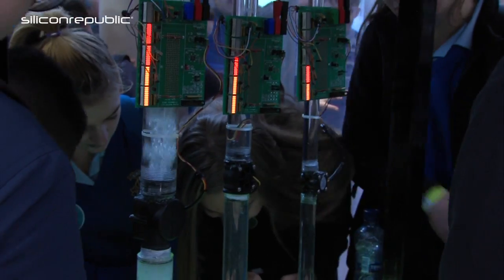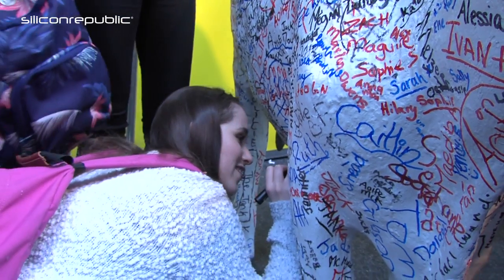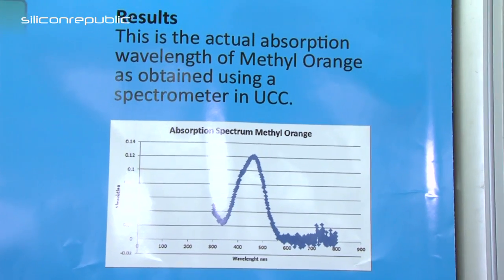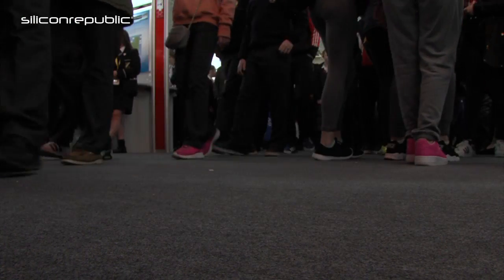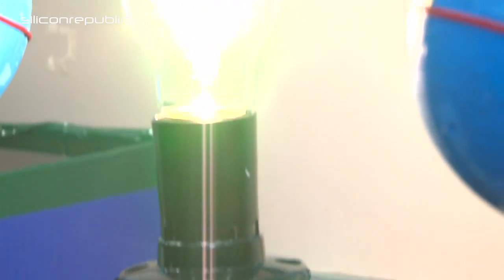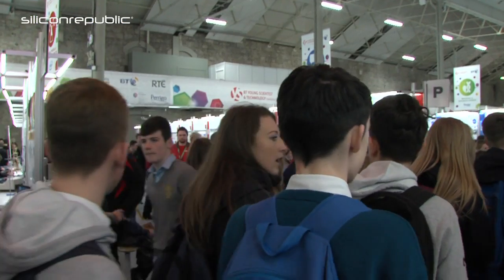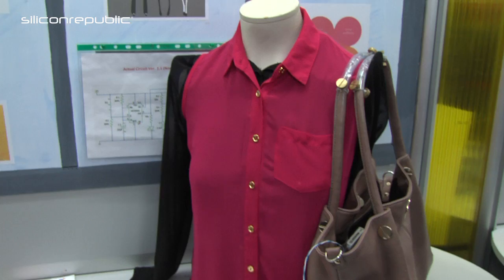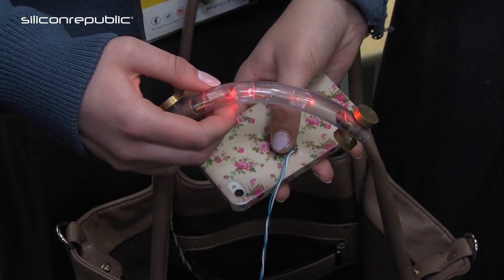Spyked and 3D astro-modelling on day 2 of BTYSTE 2016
In the second part of our round-up of day two of BTYSTE 2016, we talked to students getting rather creative with a drink analysis machine with safety in mind, and also some teens looking at 3D modelling for space education.